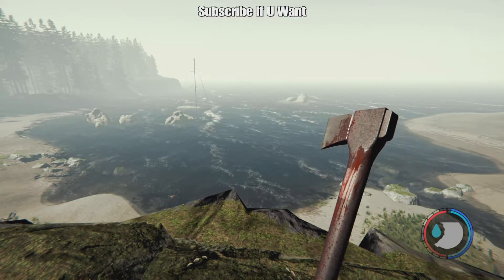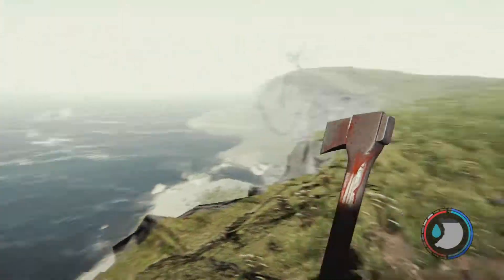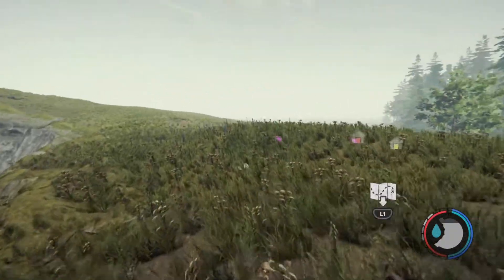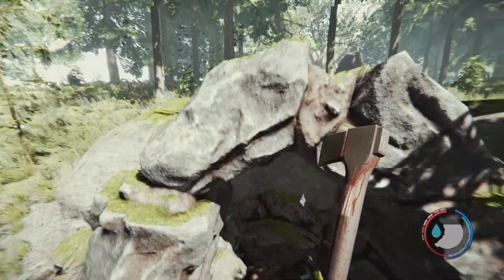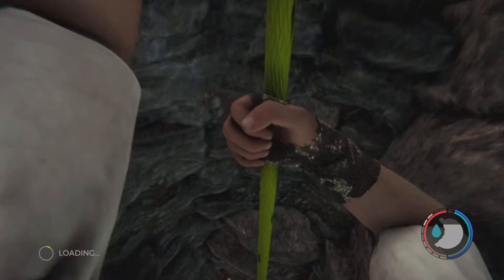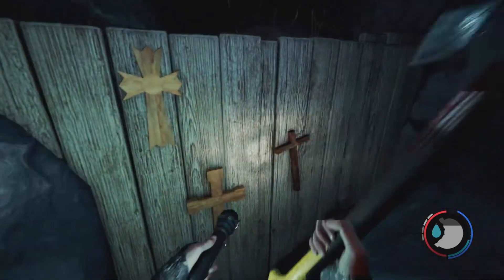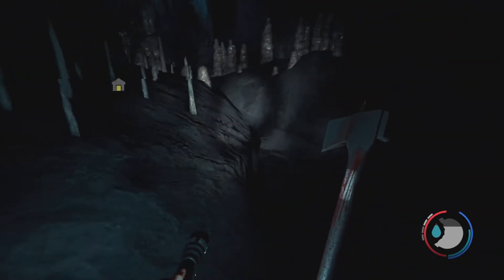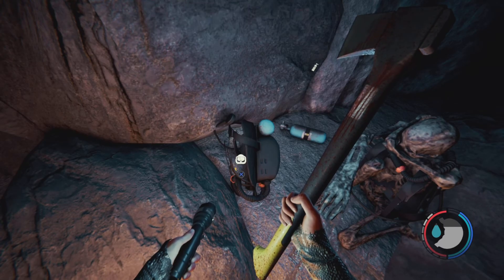How To Get The REBREATHER in The Forest (Location)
I show you The simplest way to Get The REBREATHER in The Forest as a Beginner